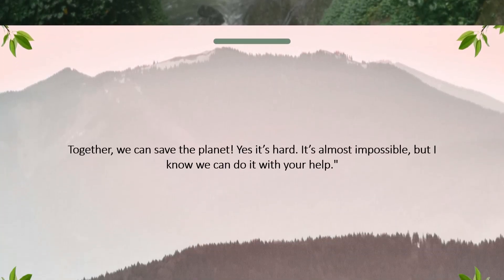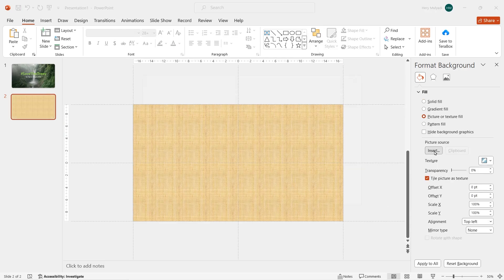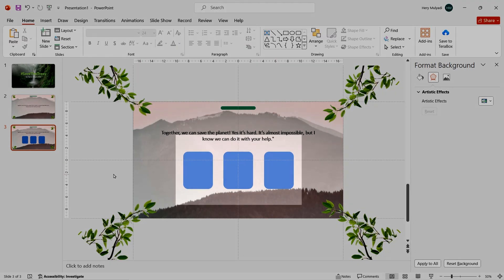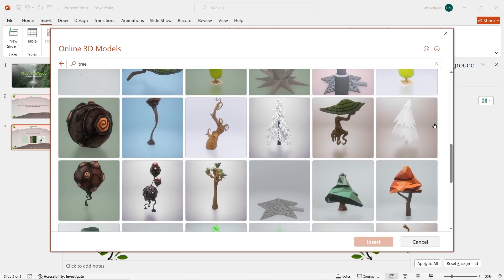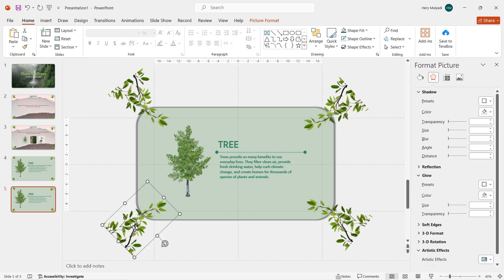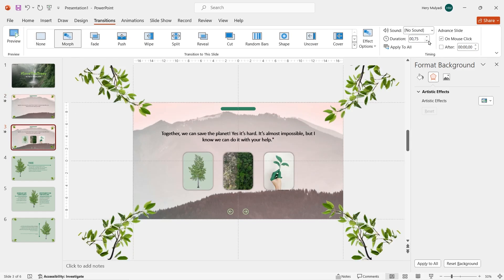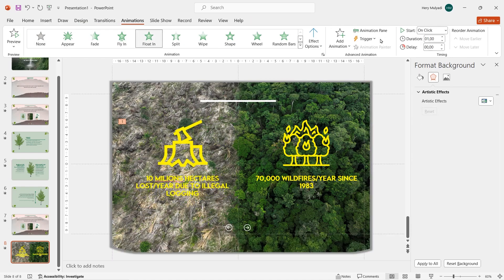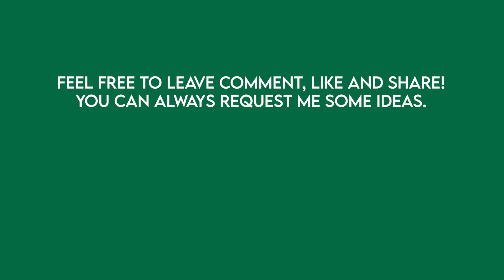Easy 3D DYNAMIC PowerPoint Tutorial - SaveTheTrees Forest Slides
Forest look SaveTheTrees PowerPoint Slides Template (with forest look) by AlamPowerPoint. You guys might need this PowerPoint tips if you want to make presentation about nature and something related to that. You can also use different 3d models, slide color, and different themes with this tutorial. This slides can also applied for your business presentation.

⏱️TIMESTAMP⏱️
00:00 how the slides looks like?
00:15 grid and guide first
00:30 FIRST SLIDE (the hook)
01:41 decorated slide
02:56 MAIN SLIDE (slide with choices)
05:19 Slides with 3D and morphs (hardest part)
08:14 transition set
09:11 slide 8 (with icon and data)
10:30 last slide prep
11:43 outro! THANKS

ALAM PowerPoint is an online YouTube channel that provide you with a huge amount of slides idea, tricks and tutorial which help you to improve your PowerPoint skill significantly. We show you lots of tutorial design for your PowerPoint slides presentation. Hope it can help you!

If you have question FEEL FREE to hit me on Instagram @alamppt